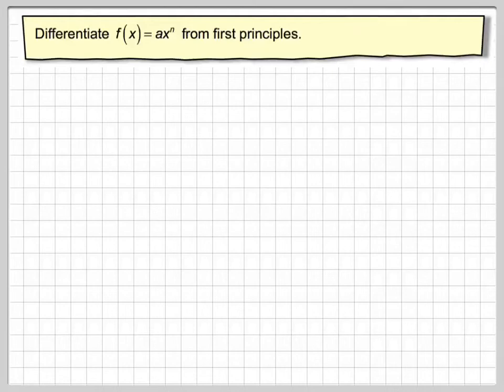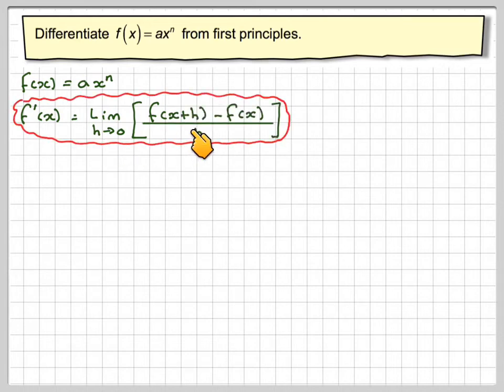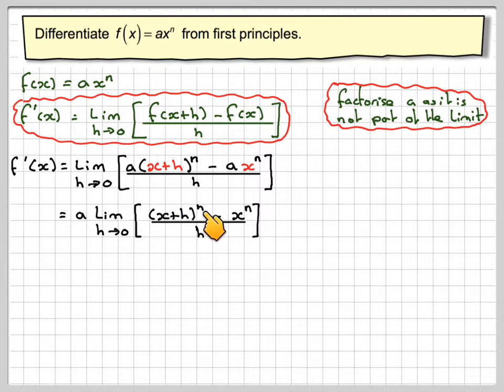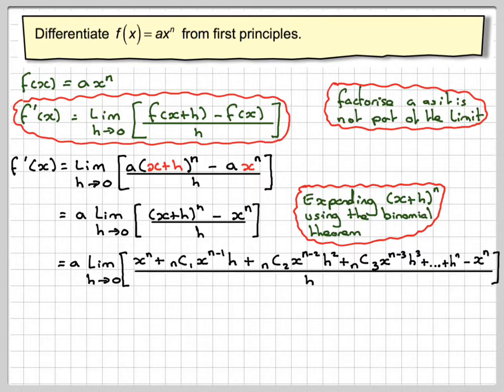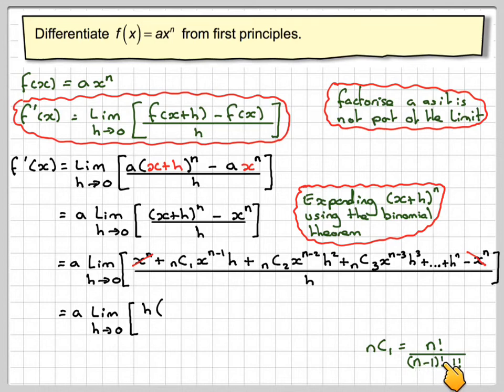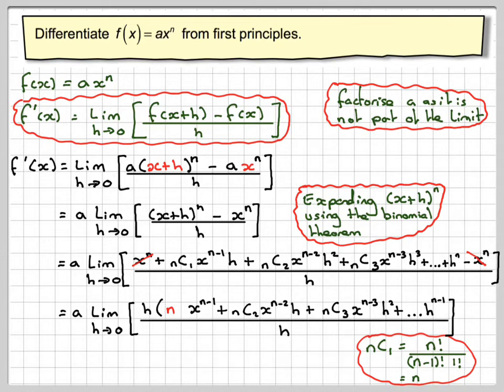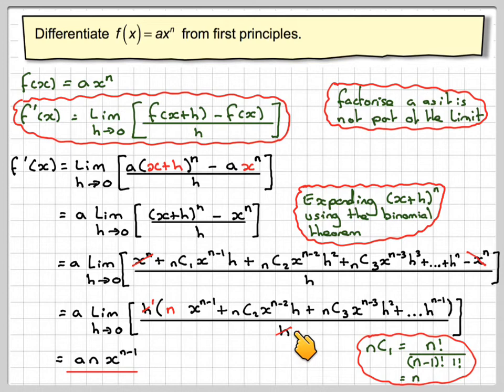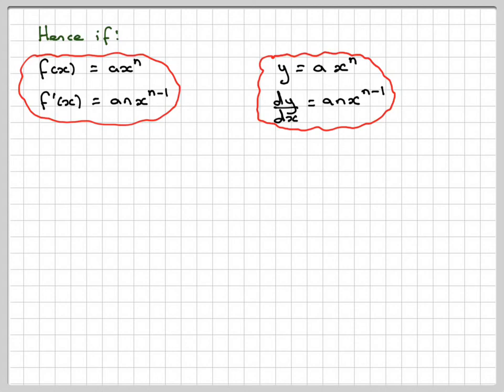Proving the power rule for differentiation